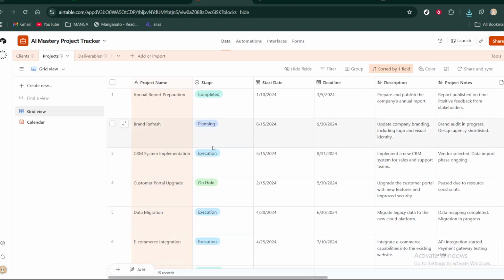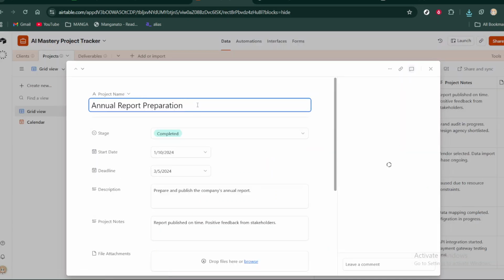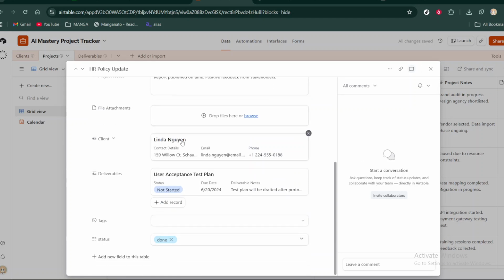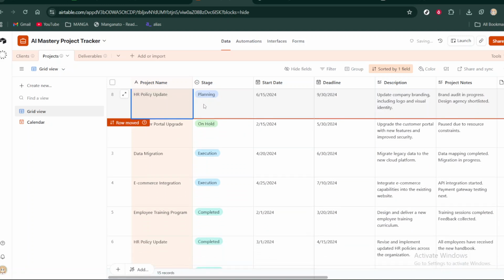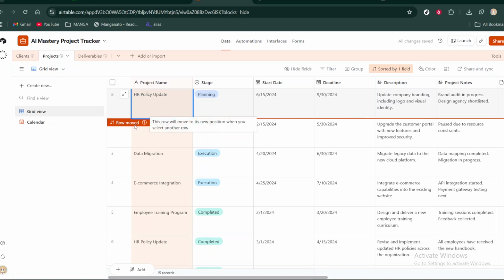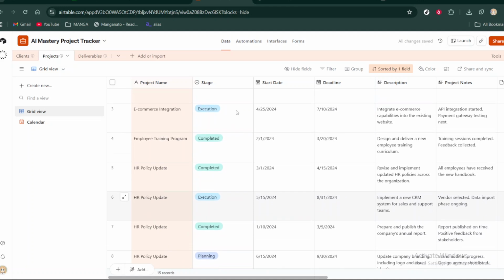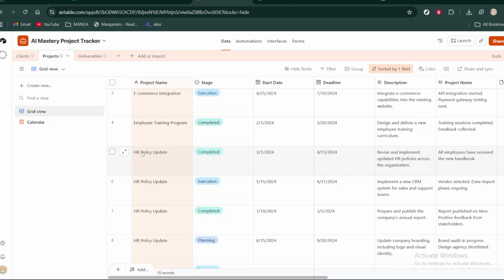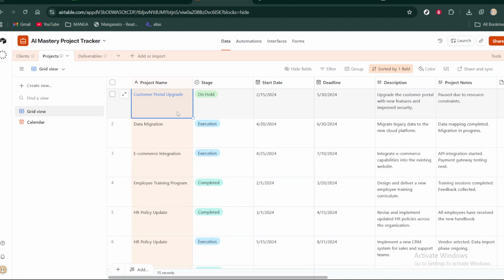How to Change the Primary Field in Airtable (Easy Guide)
In this video, we discuss how to change the primary field in Airtable, a crucial step for effective Airtable data management and database management. We'll guide you through the primary field setup, showing you how to customize the primary field, rename the field, and change its field type within your Airtable workspace. This Airtable tutorial will also cover the impact on linked records and automations, ensuring your Airtable records are always clearly identified and your base remains organized.

00:00 Introduction
00:15 Opening a Project Base
00:30 Expanding a Record
00:43 Locating the Primary Field
00:56 Deciding Primary Field Content
01:07 Opening Primary Field Menu
01:17 Accessing Field Settings
01:21 Renaming the Primary Field
01:30 Changing Primary Field Type
01:47 Reviewing Primary Field Values
02:08 Checking Linked Records
02:24 Primary Field Limitations